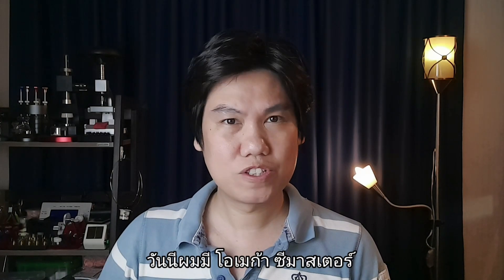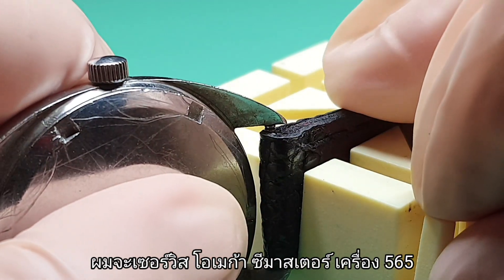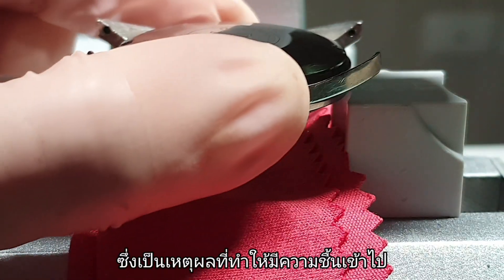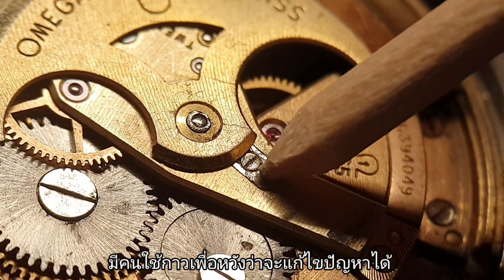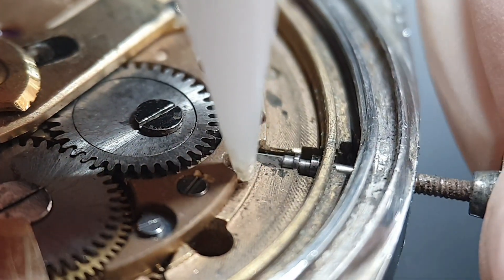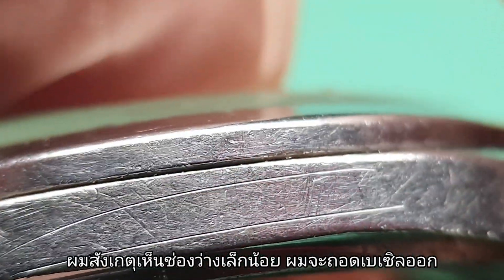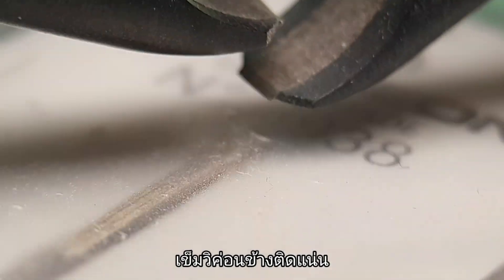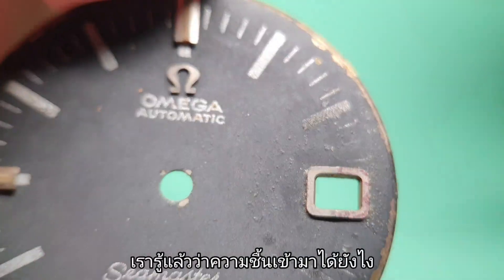Servicing Omega Seamaster 120 Cal. 565 Part 1 of 3 disassemble / ถอดประกอบ Cal. 565